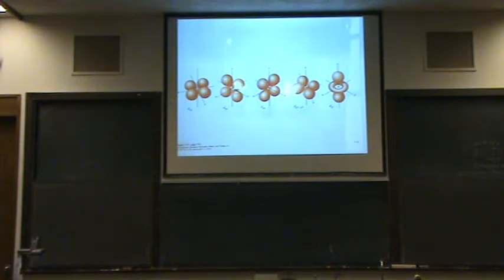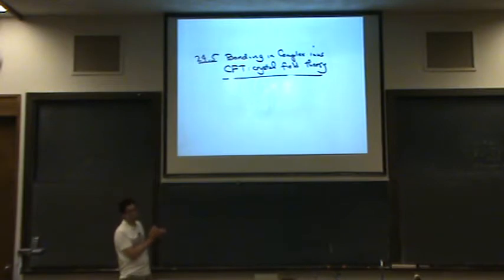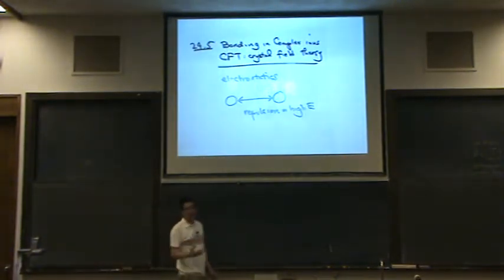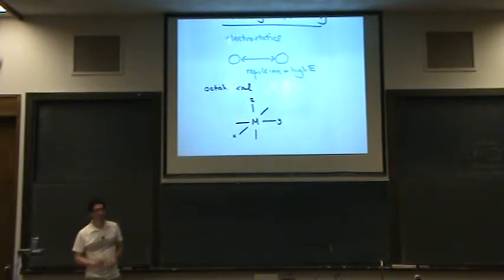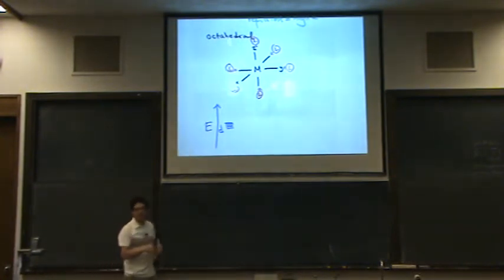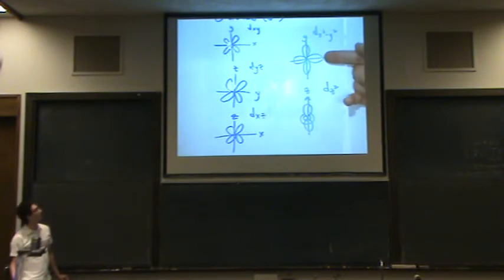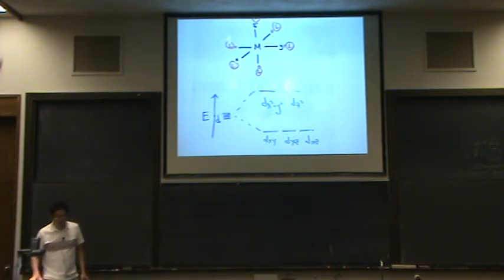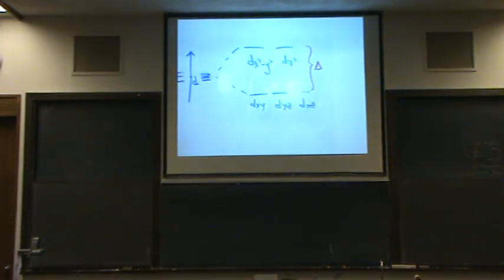CFT Intro.mpg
Introduction to bonding according to crystal field theory (CFT) as well as how to draw a CFT diagram for an octahedral complex.